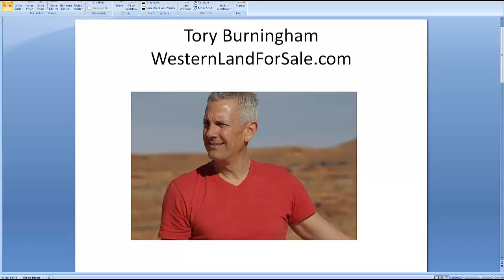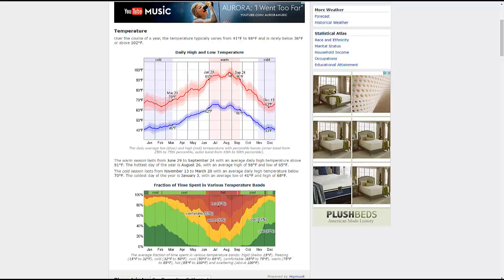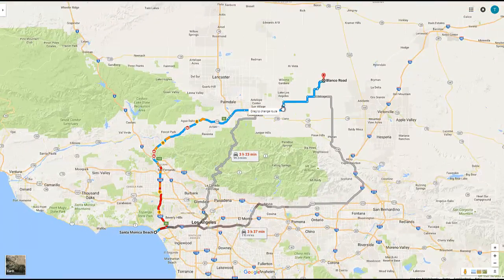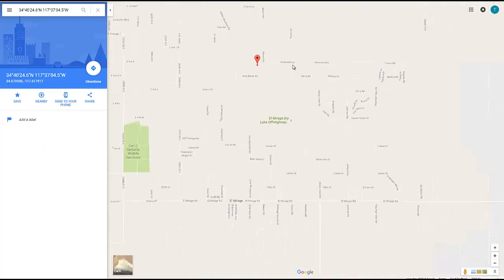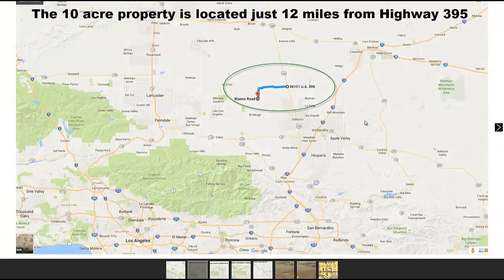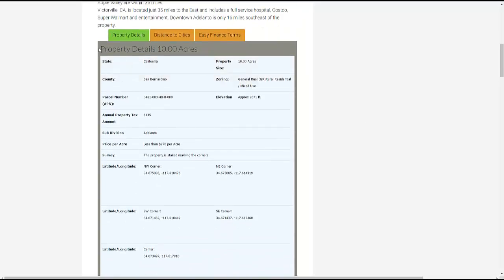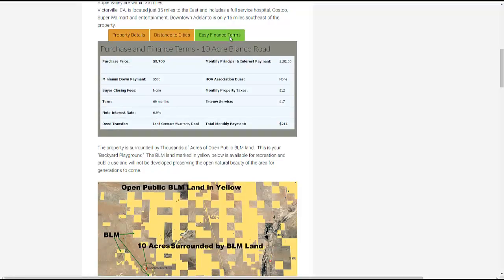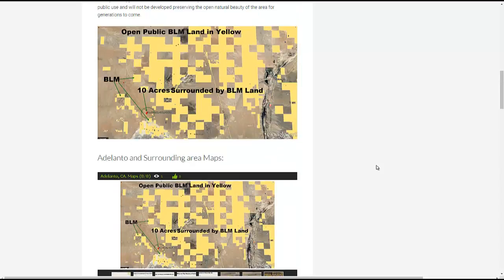Adelanto, CA land for sale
Adelanto, CA. land for sale. 10 acres with owner financing. Only $211 per month for 60 months.

San Bernardino County land at it's finest.